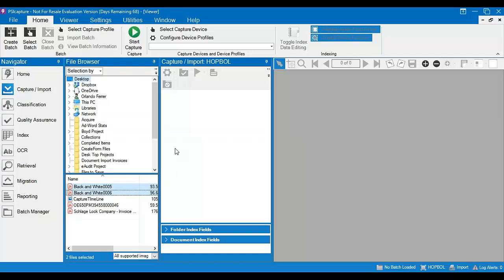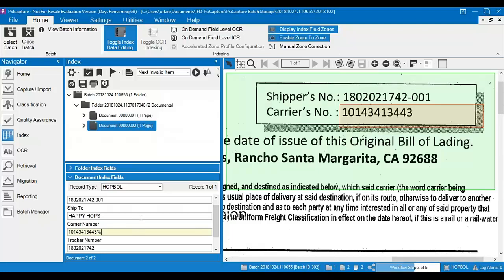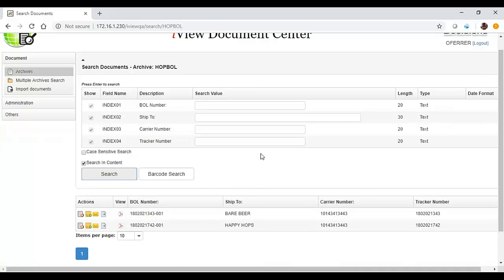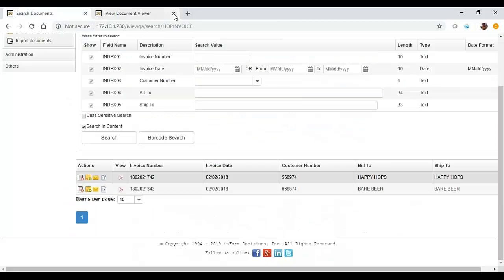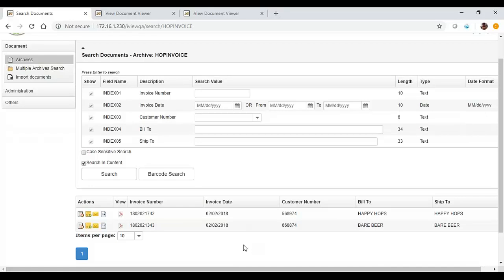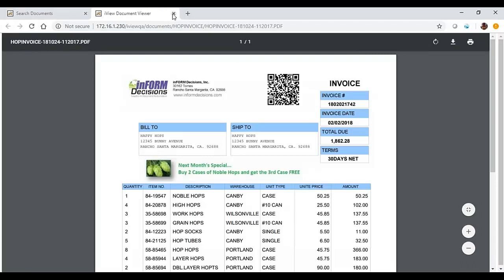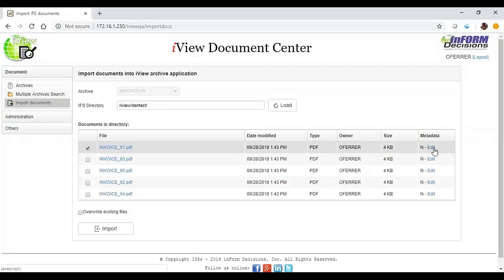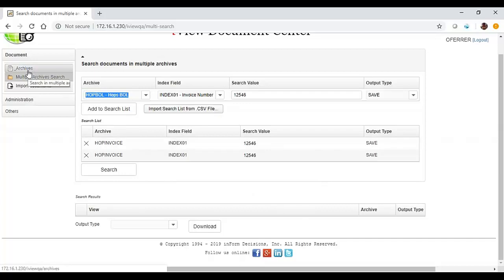DMS Why and How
Webinar Learning Series   Document Management Systems (DMS) Why and How